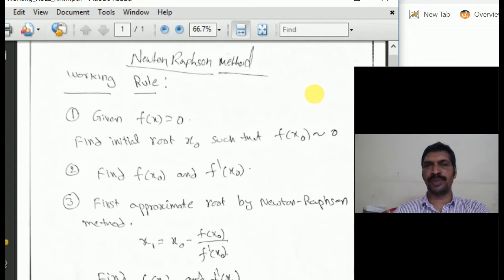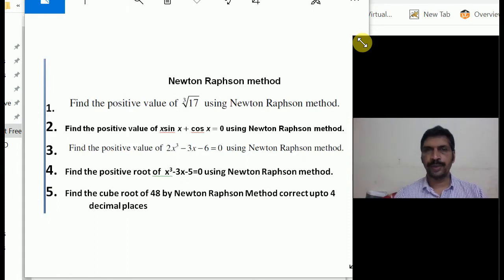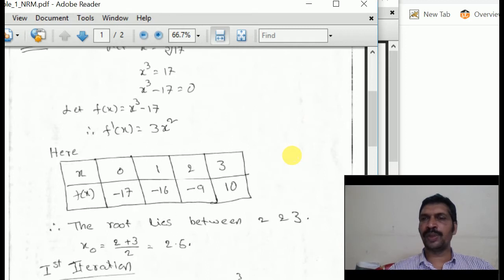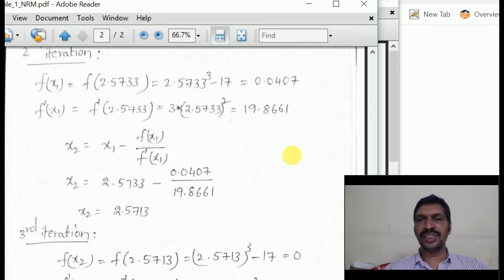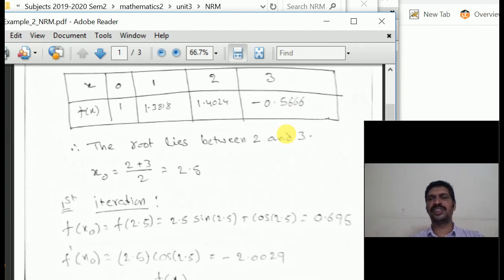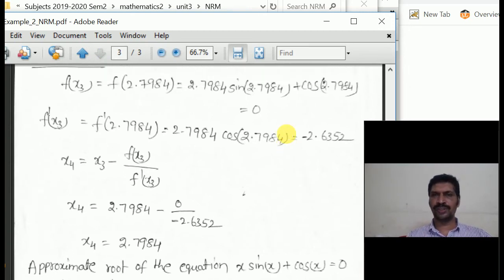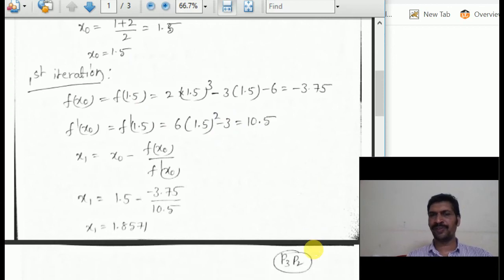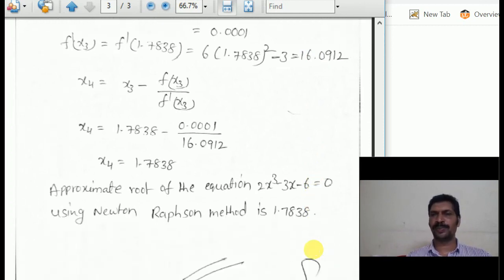Newton Raphson method | NRM | D Srinivas | MVR College of Engineering and Technology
by
D.Srinivas
MVR COLLEGE OF ENGINEERING AND TECHNOLOGY